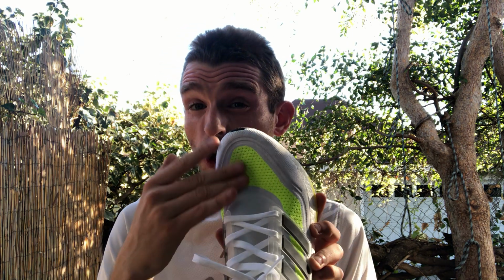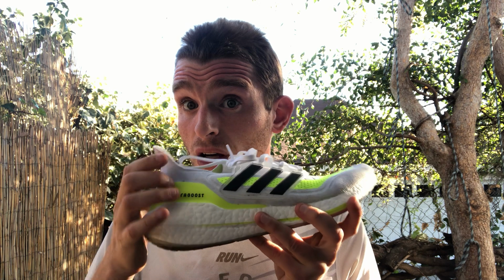Adidas Ultraboost 21 - Doctors of Running Q&A and Initial Thoughts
Our full review is live!

Hey runners! Quick thoughts from chief editor Matt Klein after two runs in the Adidas Ultraboost 21. Yes it's heavy, but Matt found some strong positives out of the first runs that he wanted to share.

This pair of Ultraboost 21 was provided to DOR by Running Warehouse.

for all the latest gear reviews and shoe discussions!

Shop Running Warehouse! Using the link helps support Doctors of Running.

Doctors of Running aims to use knowledge of human movement, clinical biomechanics and performance to bring you cutting edge reviews, science and knowledge. Featuring reviews of the latest shoes and shoe technology from the perspective of physical therapy professionals.

Matthew Klein, PT - Chief editor, founder
Doctor of Physical Therapy (DPT)
Board Certified Orthopedic Clinical Specialist (OCS)
Fellow of the American Academy of Orthopedic Manual Physical Therapists (FAAOMPT)

Nathan Brown PT - Chief contributor
Masters in Anatomy and Clinical Health Science (MS)
Movement Performance Institute Certified in Advanced Functional Biomechanics

David Salas PT - Chief contributor
Certified Strength and Conditioning Specialist (CSCS)